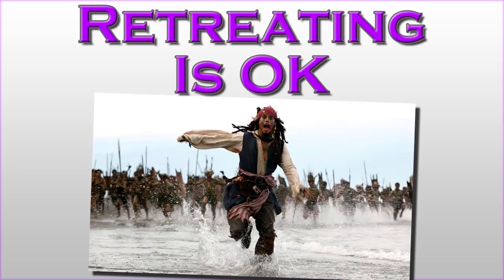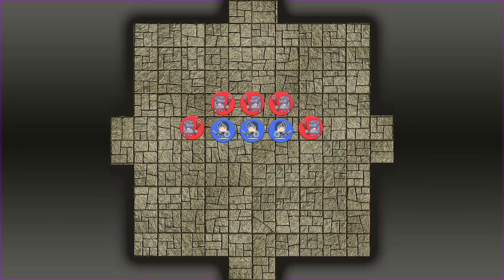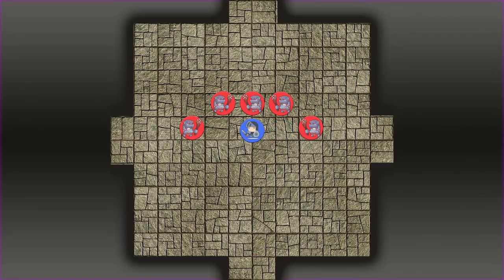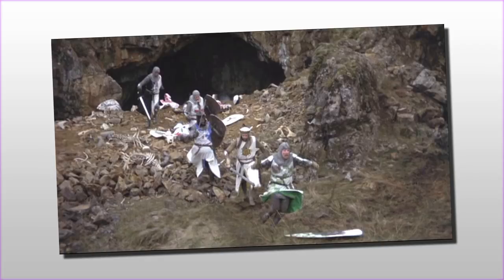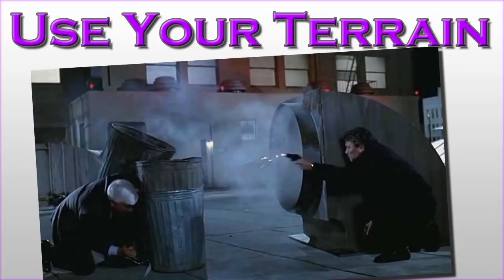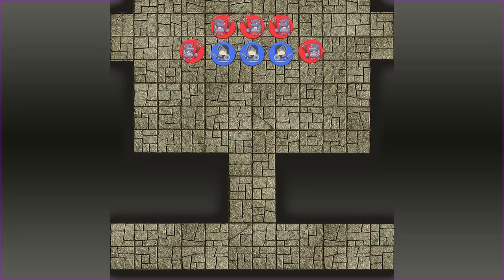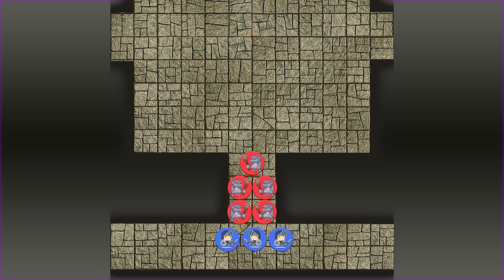Combat 101: Ten Tips for Better Combats - Playing RPGs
Some basic strategies to help you and your party survive combat in Tabletop RPGs.

Guest starring Mike, Todd, and Dweebles

00:00 Intro
01:35 Stick Together
02:51 Combine Attacks
05:26 Retreating is OK
07:24 Use Your Terrain
07:56 Plan Your Move in Advance
09:31 Make a Plan and Be Willing to Change It
11:26 Strategize Attack Order
12:52 Remove Their Ability to Attack You
14:24 Don't Be Afraid of the Penalty
16:26 Know Your Group's Assets
17:54 Sometimes You Need to Take the Hit
20:04 Closing